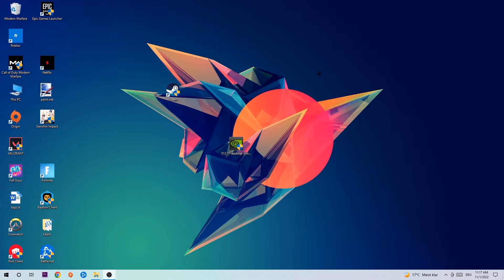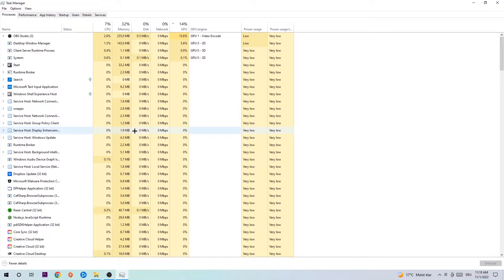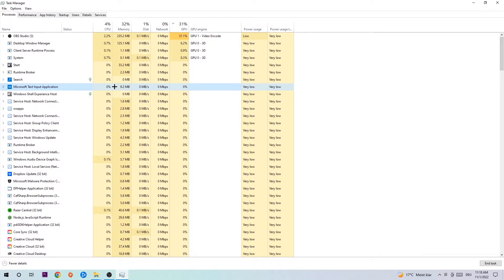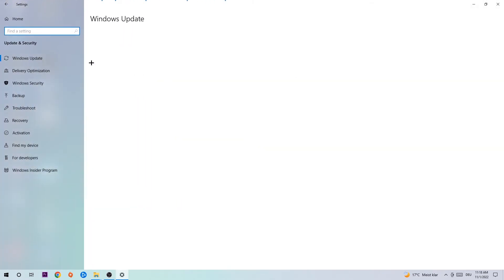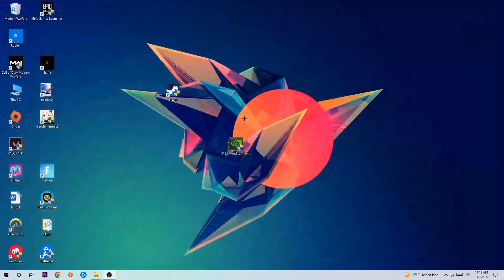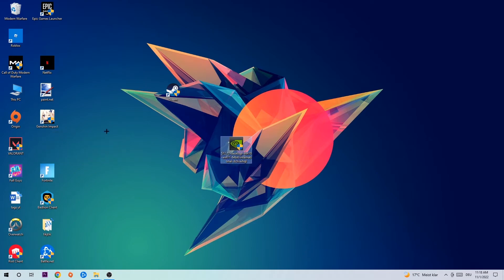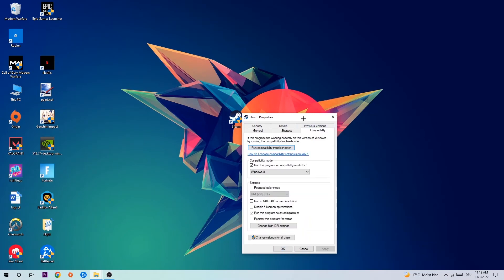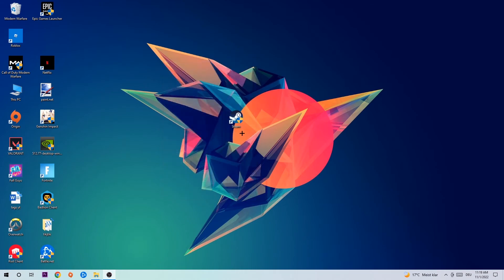World of Tanks Blitz – How to Fix All Errors – Complete Tutorial 2022